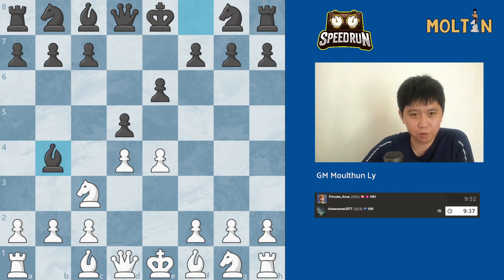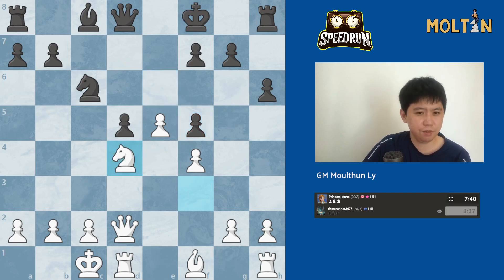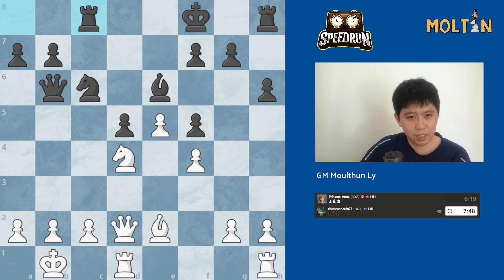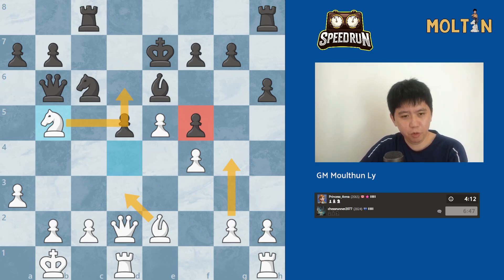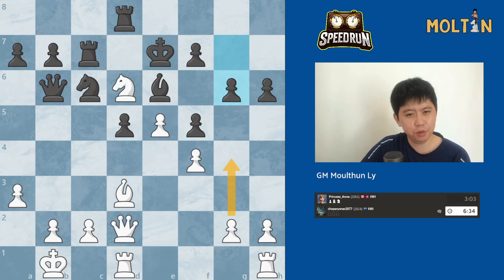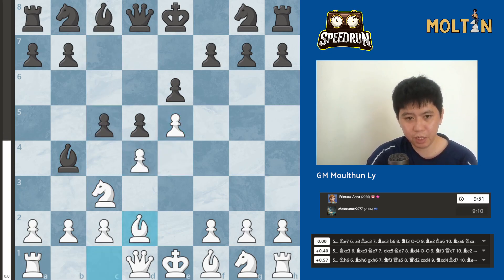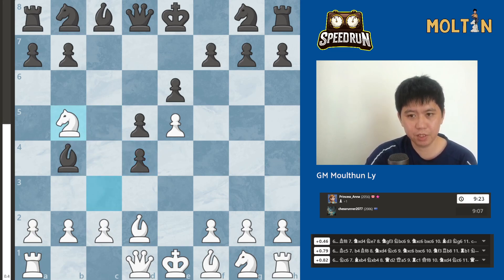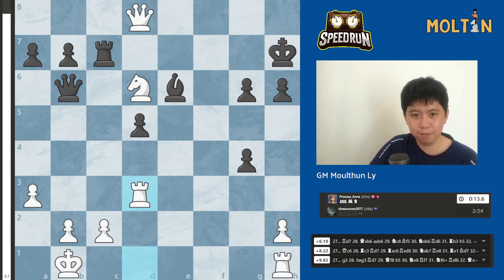Play Bd2! To Annoy Winawer Players! | French Defence Speed Run Theory | GM Moulthun Ly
Hi guys, in this series we will do a speed run from Beginner all the way to Master explaining my thoughts along the way.

Gameplay: (0:00)
Analysis/Theory: (14:24)

Chess.com: Molton
Lichess: Molt7n